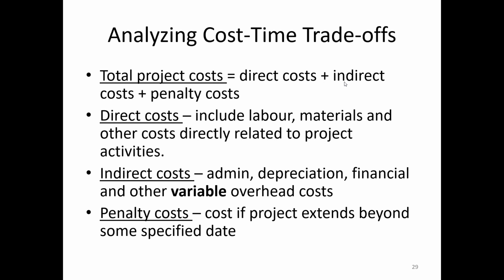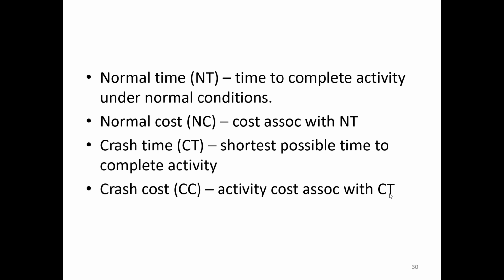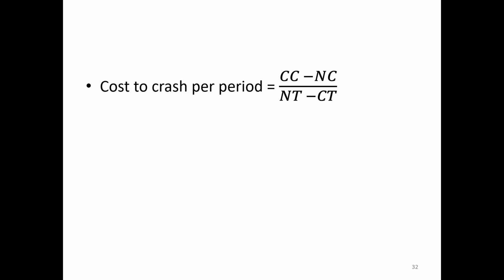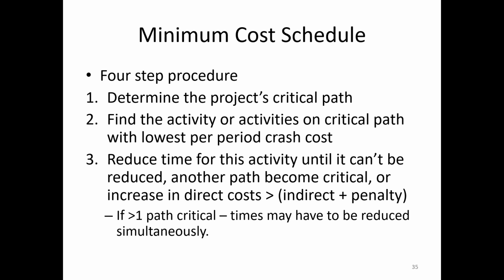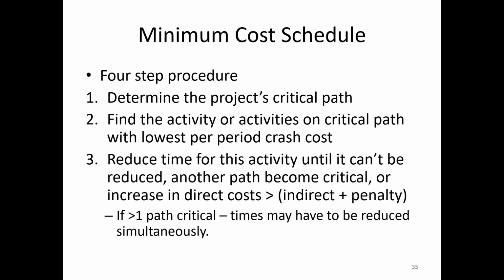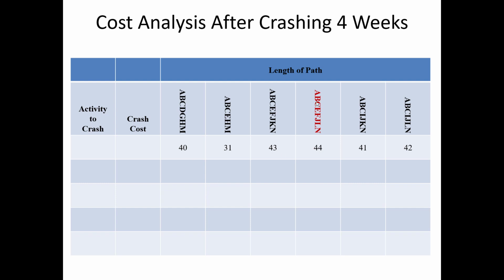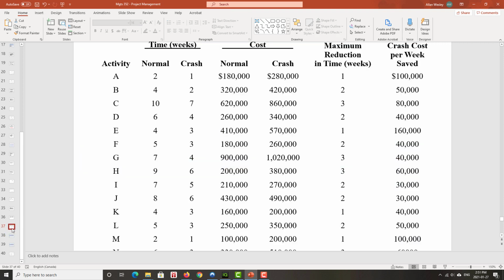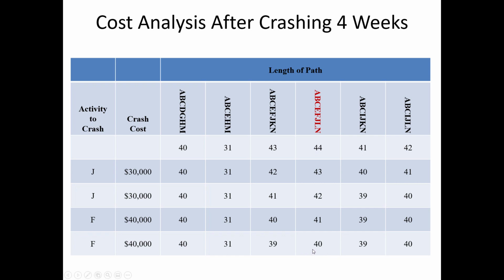MGTS 352 - Project Management - Part 4 - Project Crashing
Project crashing.  Determining minimum cost schedules.